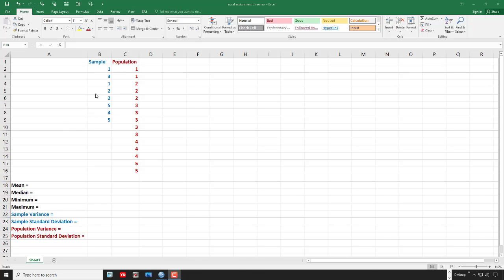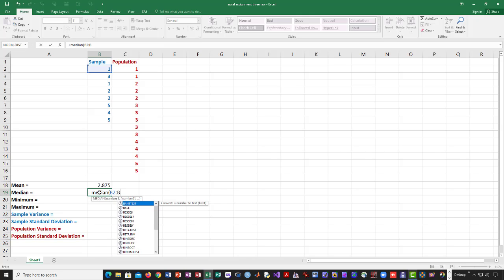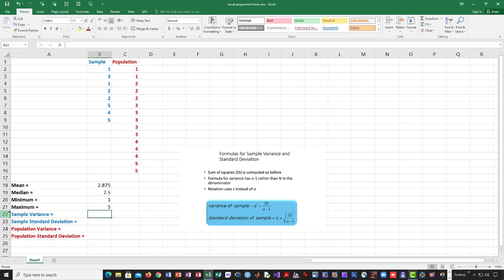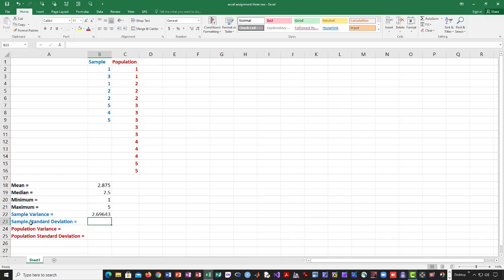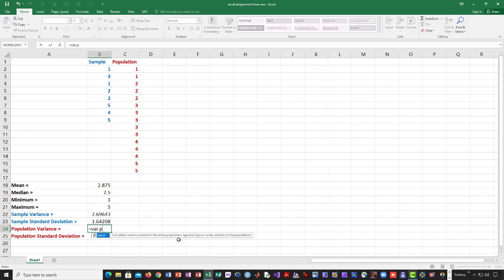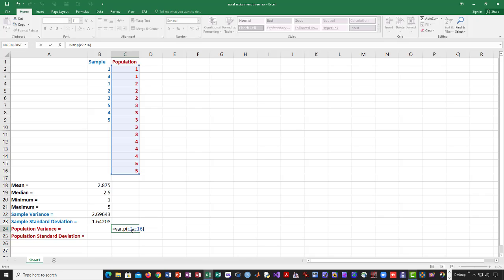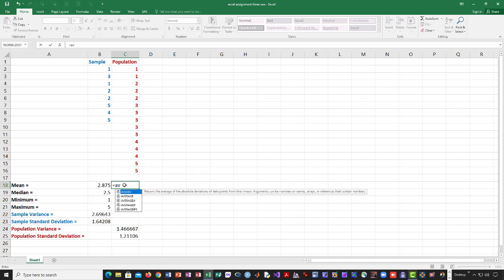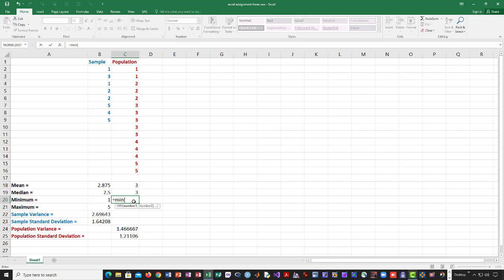Using Microsoft Excel for Statistical Analyses Assignment Three